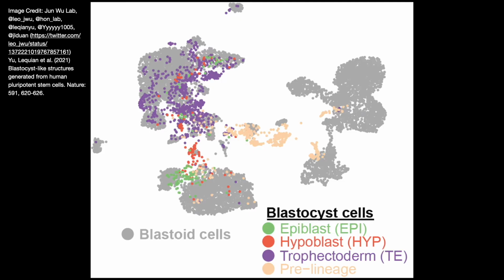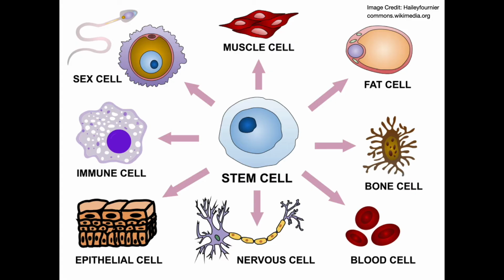Ask a Scientist: Dr. Jun Wu - What is it like to study stem cells?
Listen to find out answers to these questions:
1. Can we use the blastoid models to study something like cancer?
2. How do you tell stem cells apart?
3. Is it frustrating knowing that there are limitations when it comes to experimenting with embryos and blastocysts?

Get your questions answered:
If you have more questions for Dr. Wu or any of the other researchers and want your question to be featured in a future Ask A Scientist Interview, you can ask